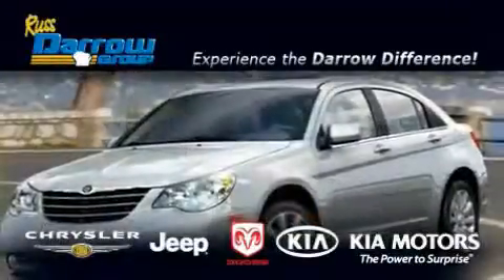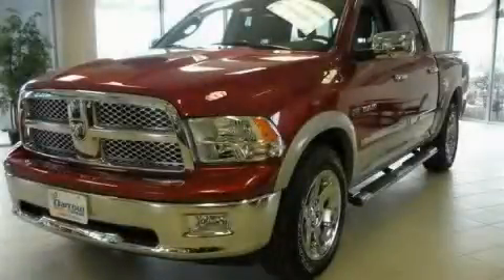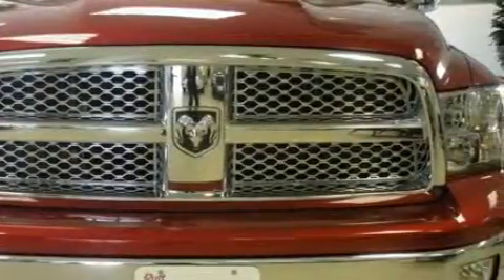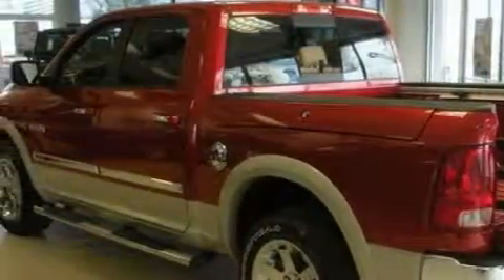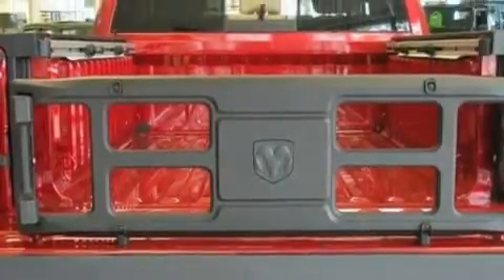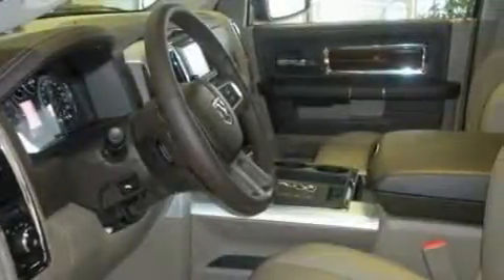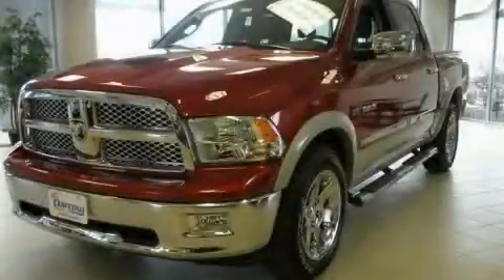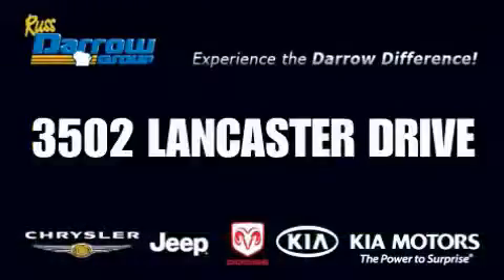2010 Dodge Ram Madison WI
Year: 2010
 Make: Dodge
 Model: Ram
 Engine: Gas V8 5.7L/345
 Trans.: Automatic
 Exterior: Inferno Red Crystal Pearl
 Miles: 6

 http://

 2010 Dodge Ram Madison WI